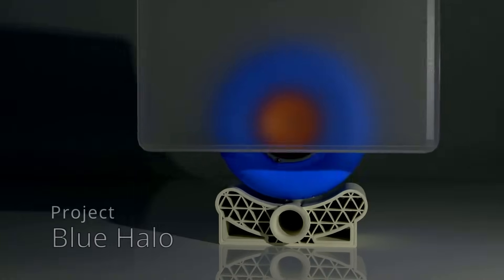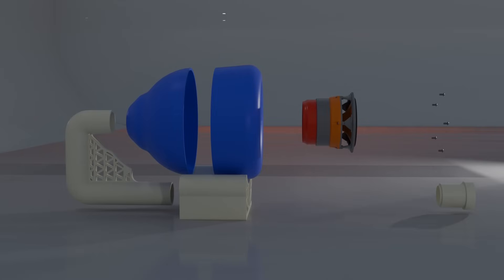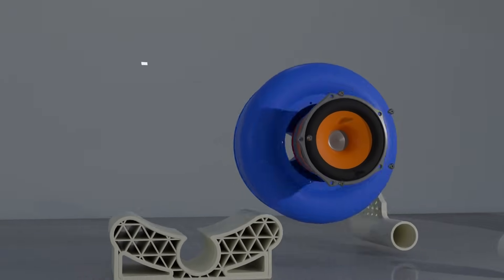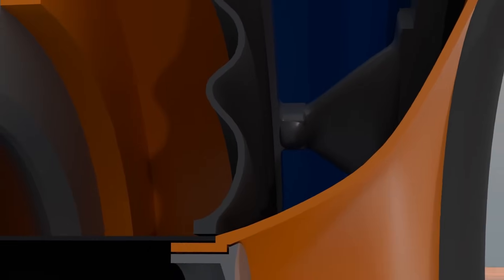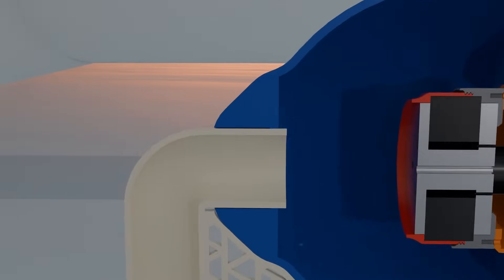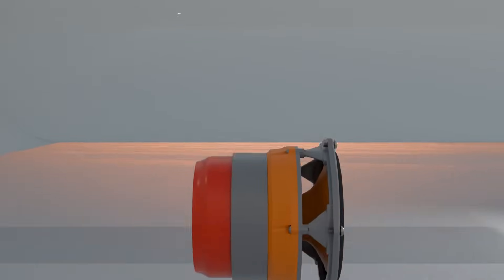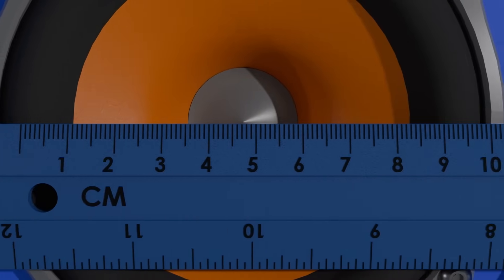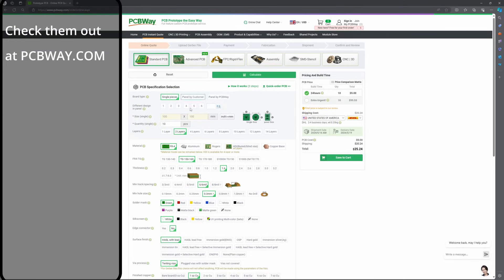Almost* Fully 3D Printed Speaker V16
Check out the video sponsor PCBway for all your rapid prototyping needs including PCB, 3D printing and CNC machining.

YouTube Video Summary: 3D Printed Speaker Series - Project Blue Halo (Version 16)

Welcome to the latest installment in my 3D printed speaker series! In this video, we dive into Version 16, also known as Project Blue Halo. This innovative design showcases the limitless creativity achievable with 3D printing.

Key Features:

-High Performance: Achieves over 78 dB @ 1W/1m from a compact 3.75” cone.
-Unique Construction: The external port supports a 5L enclosure, creating a floating effect.
-Modular Design: Easy disassembly with metric fasteners and a threaded motor housing for rapid prototyping.
-Cost-Effective Magnets: Utilizes large ferrite ring magnets, reducing costs while maintaining high fidelity.
-Additive Manufacturing: The 434mm long port and 5L enclosure are printed for easy assembly and stability.

Technical Highlights:

-Ferrite Magnets: Improved venting and cooling through the bottom plate.
-Precision Design: Centralized motor alignment for optimal performance.
-Custom Enclosure: Designed with Unibox and REW for ideal tuning and response.

Design Process:

-FEMM and DATS: Optimized motor design and performance testing.
-Unibox: Fine-tuned box requirements for the best response curve.
-REW Measurements: Verified real-world performance against predictions.

Conclusion:
Project Blue Halo stands out as a top performer in the series, with significant improvements in efficiency and design. Check the links for downloadable files and further details.

Chapters:
0:00 Intro
0:24 Exploded Views
1:16 Section View
2:27 Venting
2:50 Stand & Assembly Tools
3:33 Sponsor - PCBWAY
3:59 Play Test & Build Montage
6:45 Design Process - FEMM
7:13 Design Process CAD & DATS
8:11 Design Process UniBox
9:06 Design Process UMIK-1 & REW
10:21 Video Conclusion

Music from Uppbeat (free for Creators!)

* Added to title to please the keyboard warrior commenters